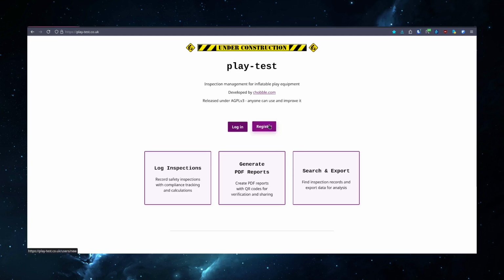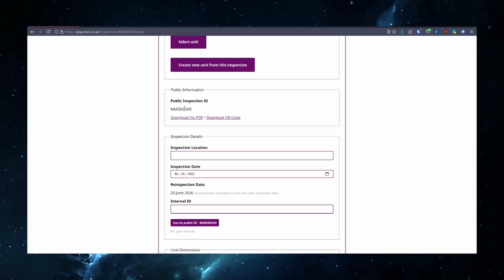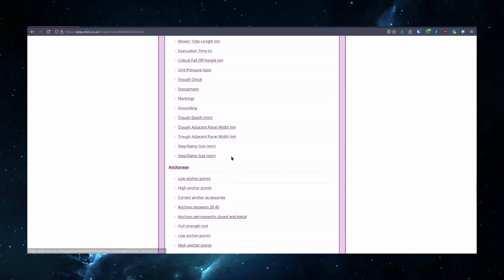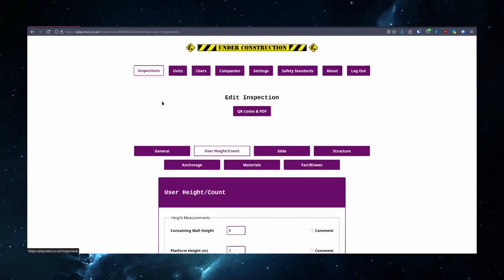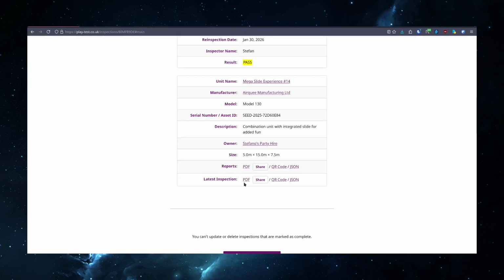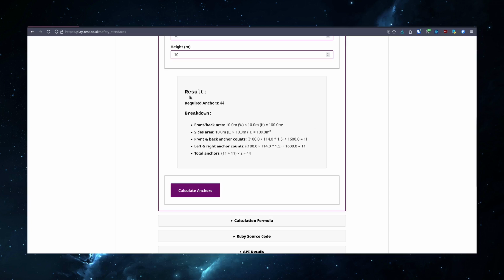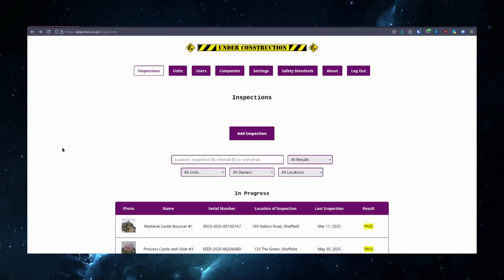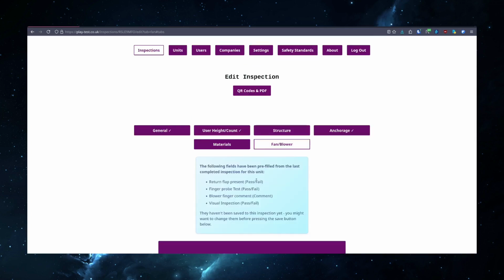Play Test: Quick Intro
Play-Test is an open source system for logging BS EN 14960 inspection records

It lets you generate PDF reports, QR codes, and CSV exports. Re-inspections are fast and safety standards are explained throughout the app. You can host yourself via Docker, or on my server for £5 per month